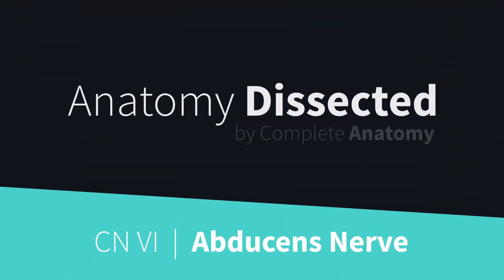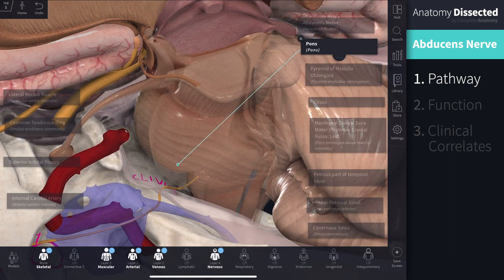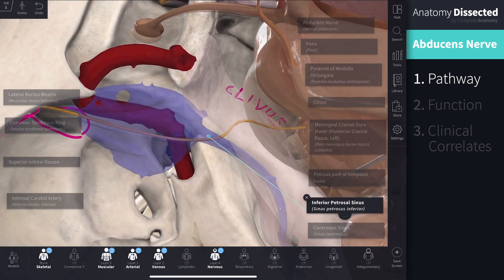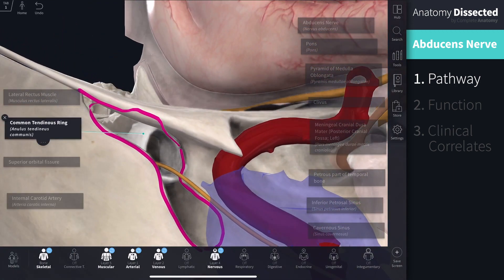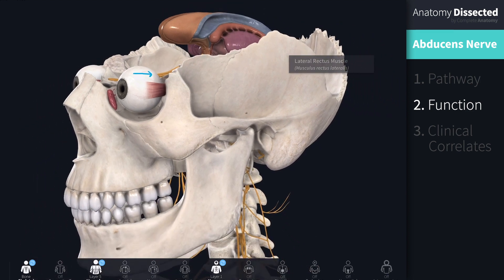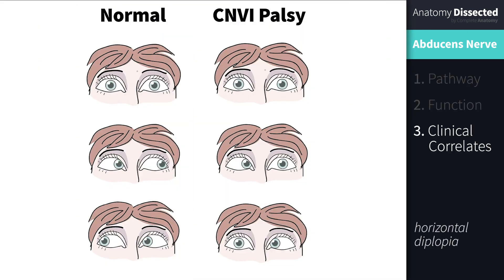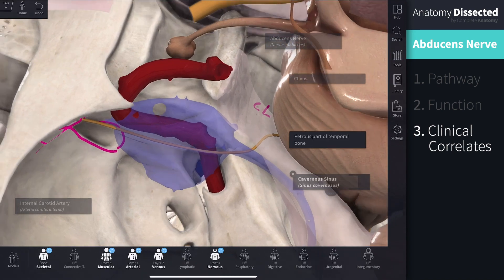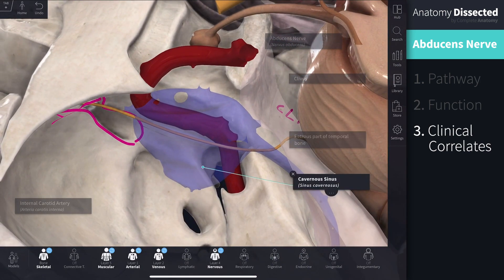Anatomy Dissected: Cranial Nerve VI (abducens nerve)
Welcome back to another AnatomyDissected! Making our way through the second half of the cranial nerves, Ellie Fahy focuses on cranial nerve VI – the abducens nerve.

By the ned of this video you will:

- Be able to identify the pathway of the abducens nerve.
- Learn about the muscle it innervates and its function.
- Identify several common clinical correlates.